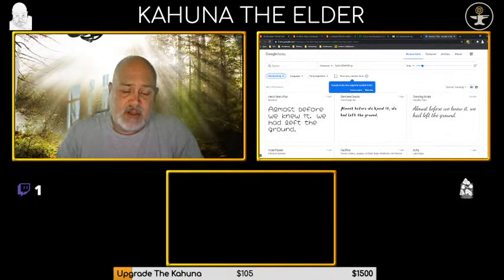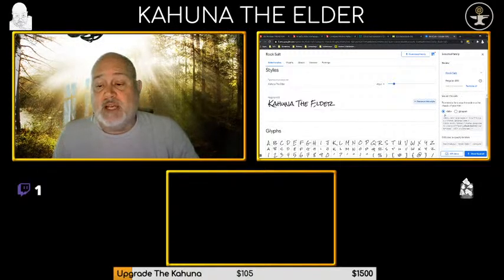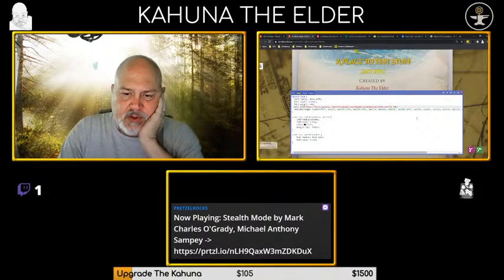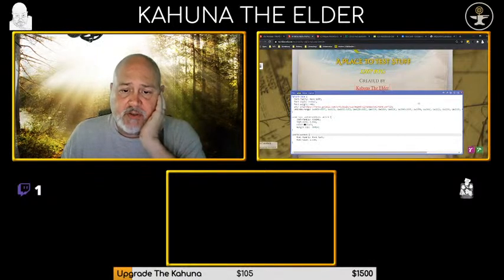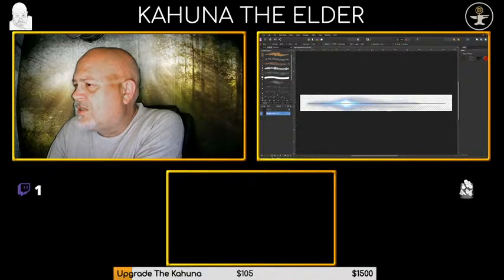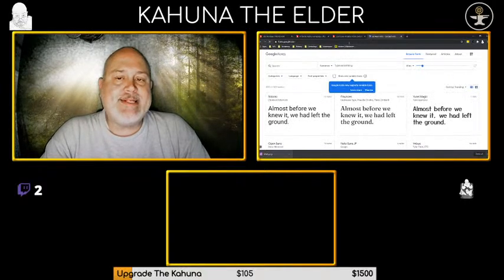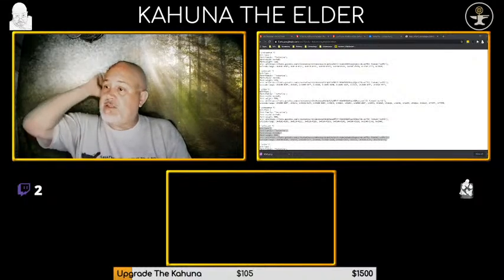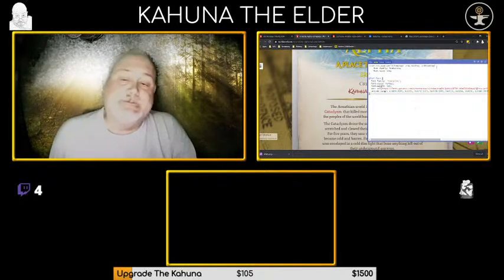Kahuna Help1/13/21 - Working on CSS. What can I help with? Come hang out!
Today is a CSS day apparently... What are you working on? Can I help?